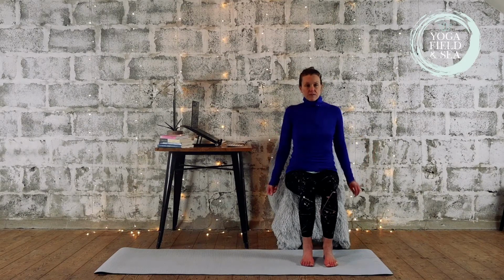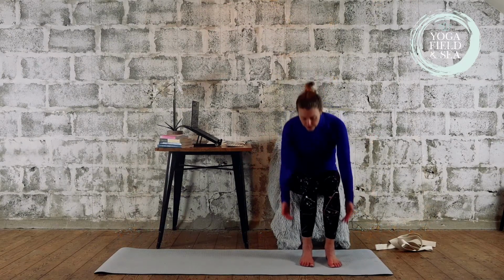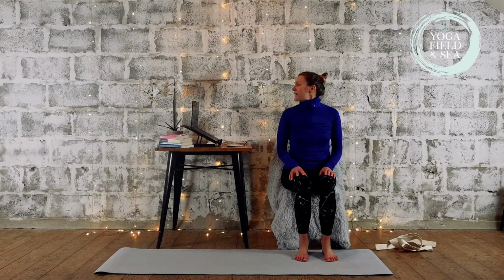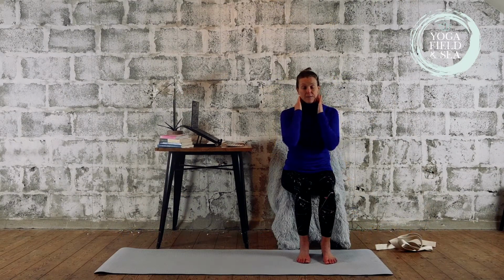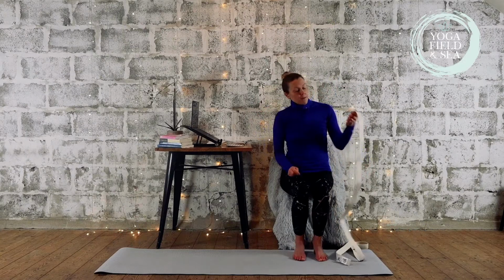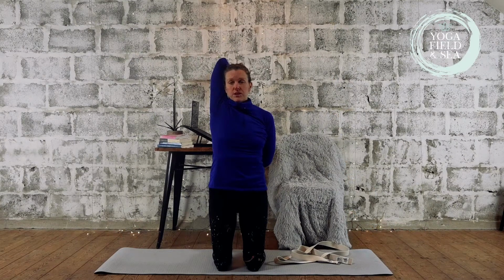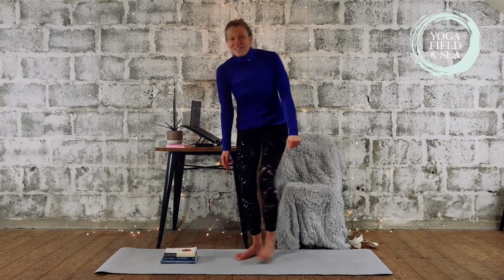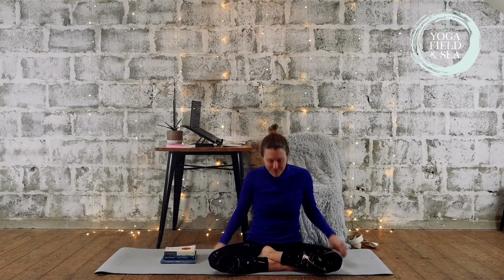Yoga Break Series - Part 2 - Desk Yoga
Yoga, Field and Sea's beautiful Yoga Break Series focuses on 20 minute Yoga sessions. They are designed specifically to fit into your busy day at any time, and in almost any place! Suitable for total beginners and the more experienced alike. All you need is yourself, and 20 minutes.

This second episode in the series focuses on busy days when you are finding it hard to escape your desk -  there are lots of ways to easily implement yoga poses and stretches into time at your desk to make sure that you are really looking after yourself, whether it's home school or work!

We have called this 'Desk Yoga' but you can do desk yoga anywhere you like really - it could easily be called Dining Table Yoga, or Sofa Yoga or even Armchair Yoga! The main thing is that you can look after yourself, while you work, school, play, study, or eat. It has been especially designed to help get you moving and flowing in a gentle and beautiful way.

Any Yoga is good Yoga, and if in this chaotic world you are struggling to find time to put aside an hour or more, this short 20 minute yoga breaks are the perfect solution.

Tailored to be as effective as possible, in a shorter timeframe, we hope that offering these beautiful 20 minute Yoga Breaks will help make Yoga more accessible - especially during times where working, schooling and life is all taking place within the same four walls!

Yoga Breaks are a quick way to give yourself a truly effective way of taking a moment of calm in amongst what might otherwise be a busy day of juggling home, work, life and play. Enjoy!